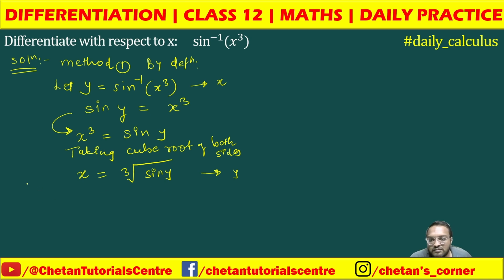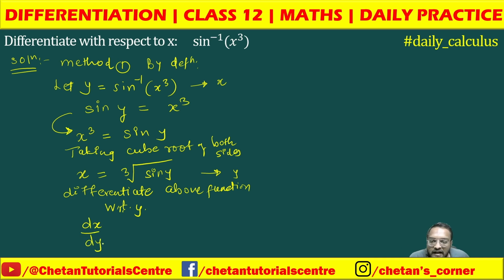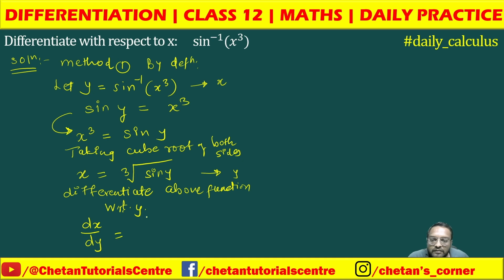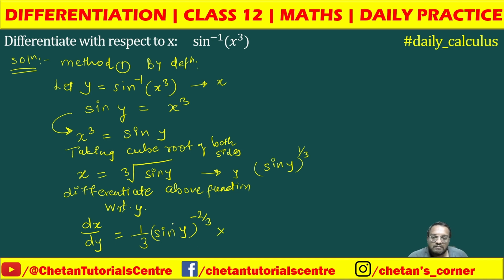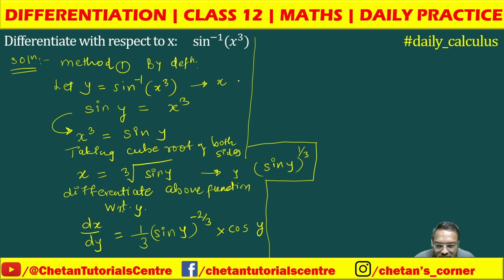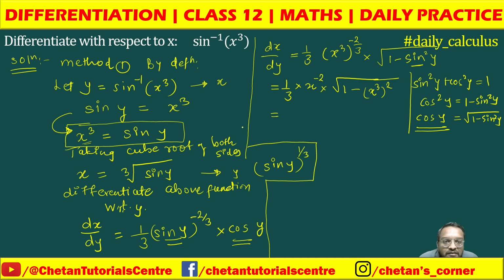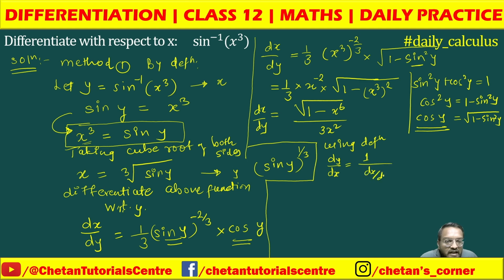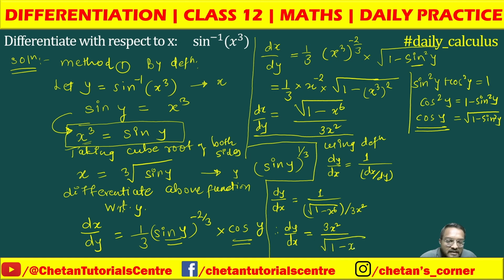Differentiation | Daily Practice | Question 2